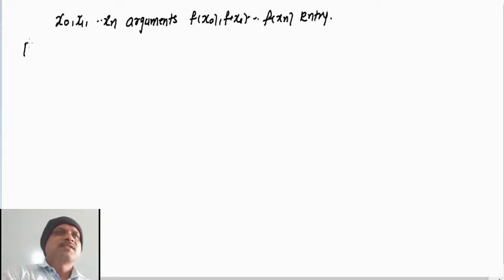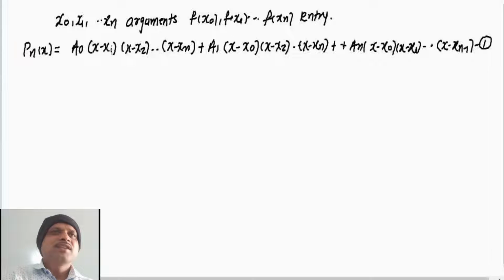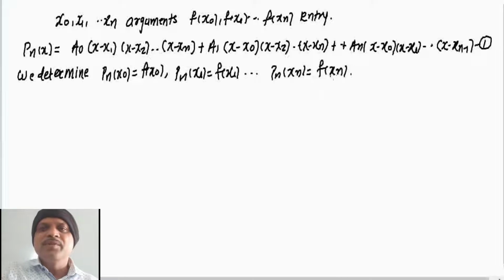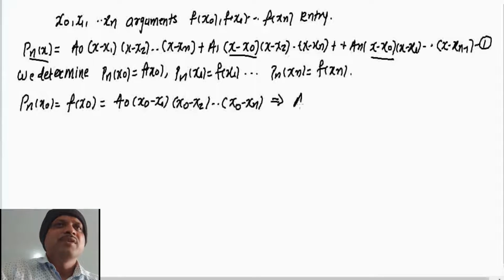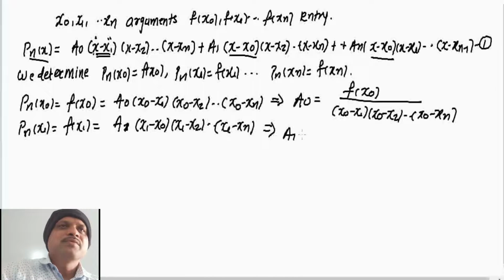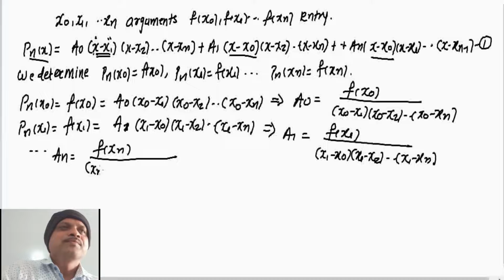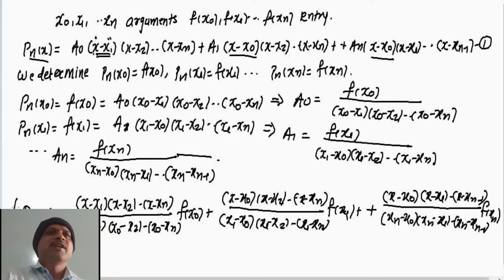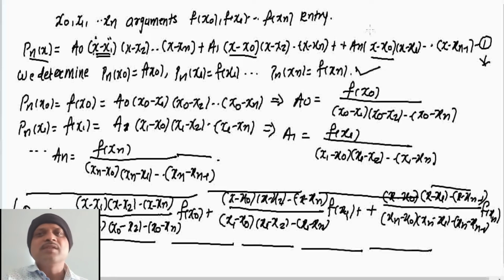Numerical Analysis L#20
Lagrange's interpolation formula is described